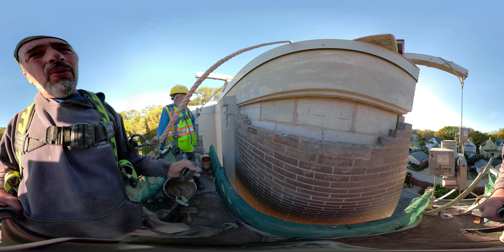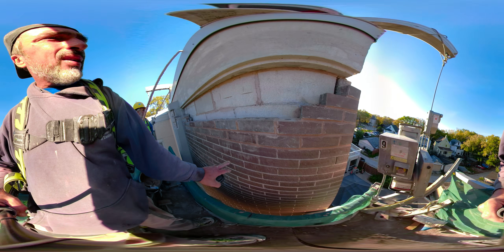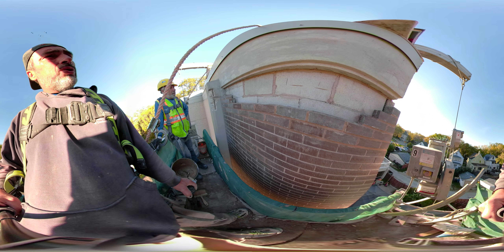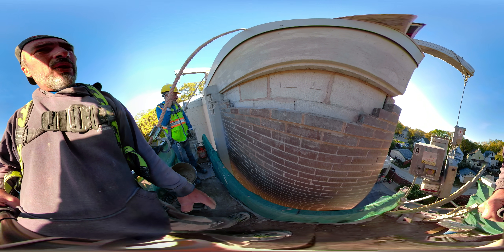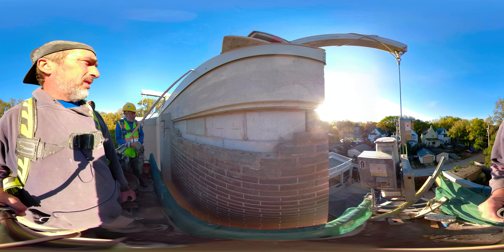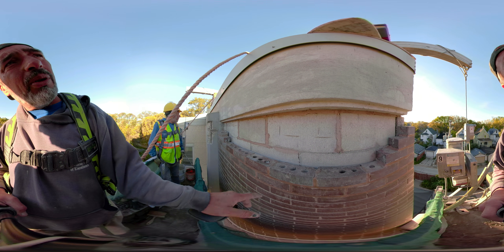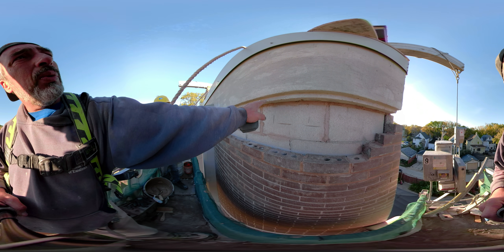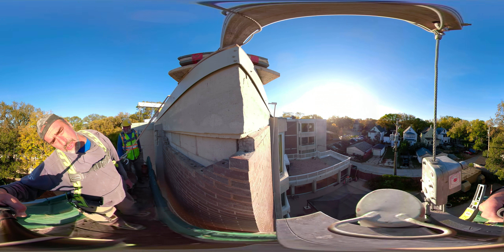replaced and mortar colour.